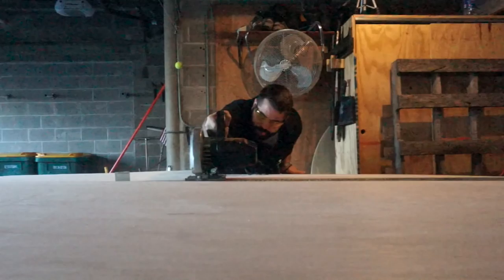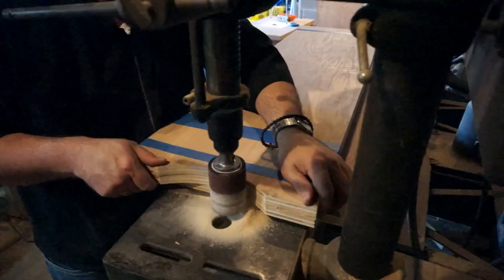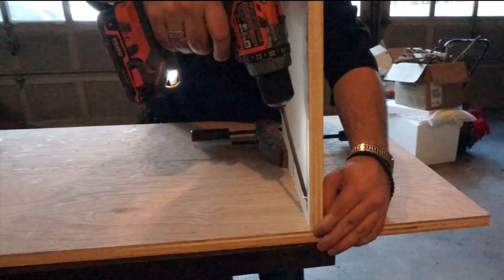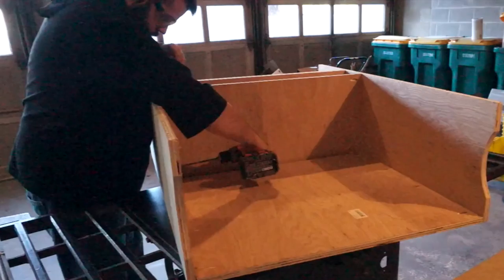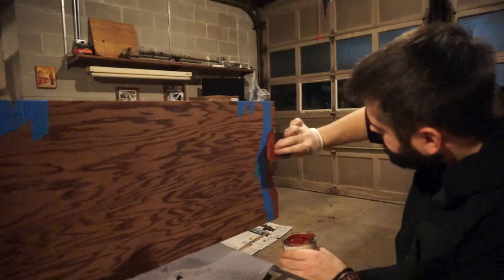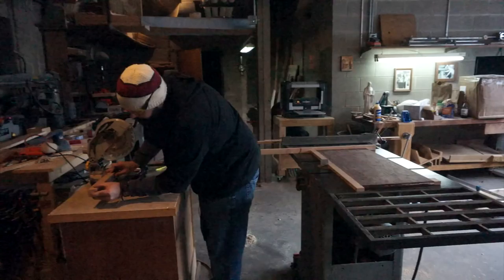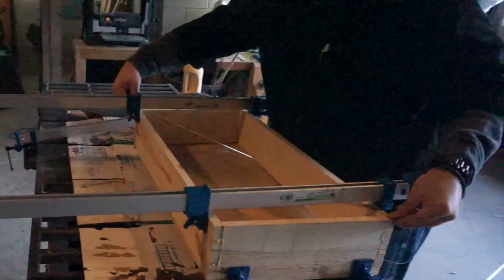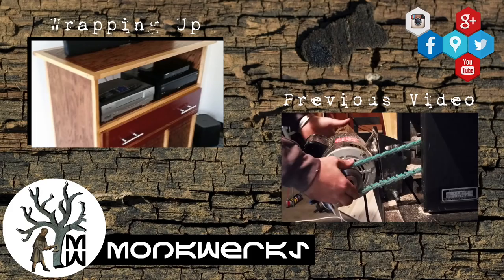TV and Electronics Cabinet (MonkWerks)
While at the abbey for a little vacation, the abbot asked if I would build a new electronics cabinet for the monastery.  Since he's the one that pays the bills, it was one of those "offers you cannot refuse."  I was a little short on time, which provided me with an opportunity to try out a pocket hole jig.  I am not sure if I am sold on it for every project, but in this case it did the job and did it well.

Special thanks to Jon Sayles for his free recordings of Early and Renaissance Music